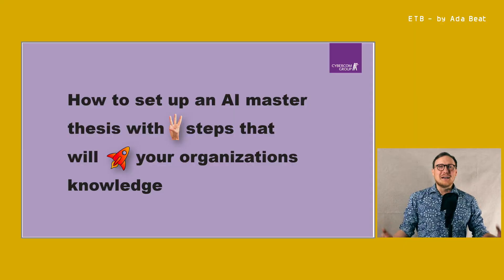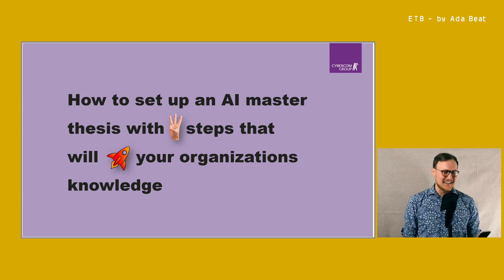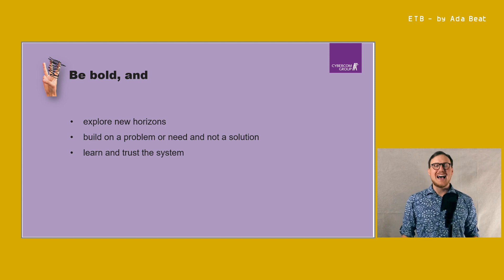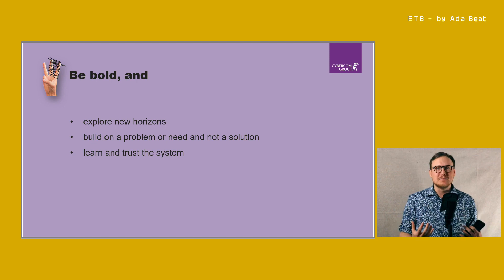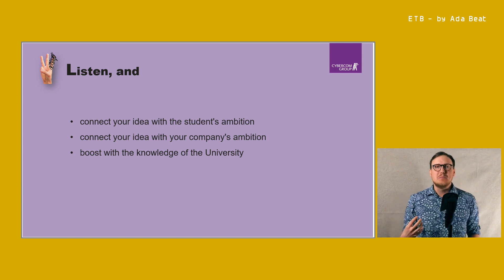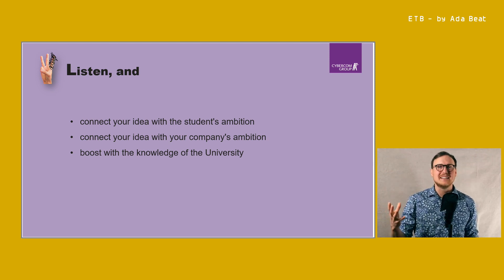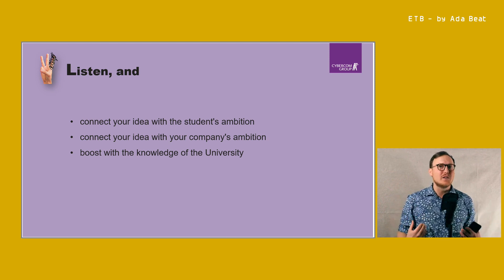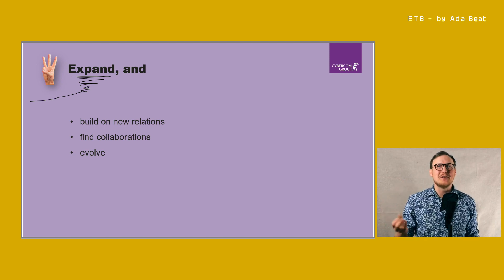How to set up an AI master thesis with 3 steps that will boost your organizations knowledge by Oscar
How to set up an AI master thesis with 3 steps that will boost your organizations knowledge.
During this session we will go through the steps of setting up an AI master thesis in order to grow your organization.
You will get best practices and tools to nurture the expertise resting in our universities.

Oscar Spaak / Innovation Zone Leader at Cybercom Sweden
Oscar strive to identify the why to grow superstars. From an early age Oscar saw solutions everywhere, and in his later years he discovered that solutions are only relevant if there is someone or something that has a need for it. Previous work has evolved around coaching startups, this leading to the start of over 40 companies and 800 coached teams. After that Oscar has started his own company building part of the foundation with master students. Today he leads innovation at Cybercom to create a digital solutions that are sustainable for the future and for the user. This is powered from the department Innovation Zone that also handle master thesis work, and Oscar run 4 parallel AI/ML questions.